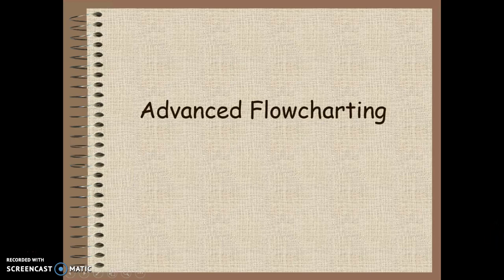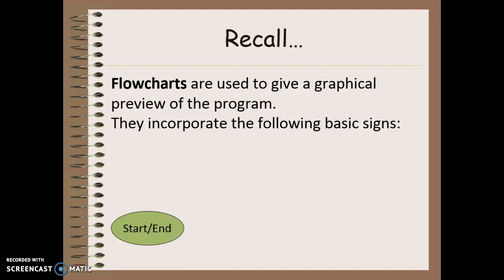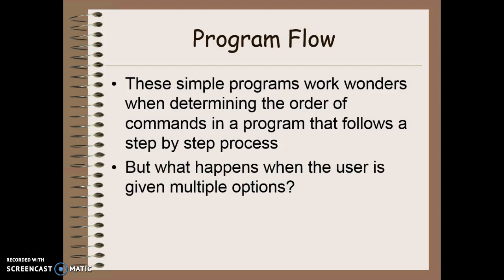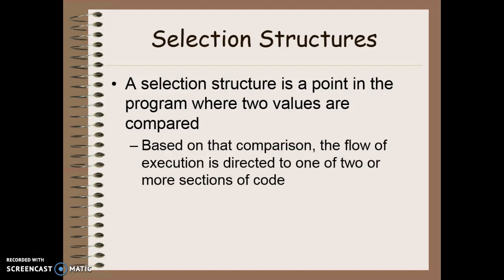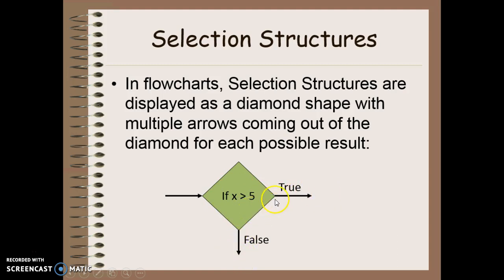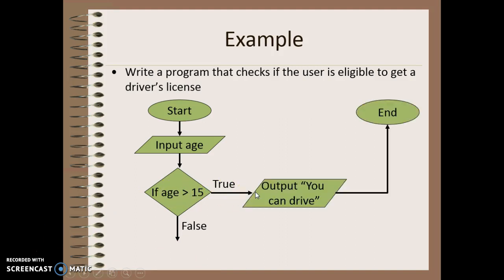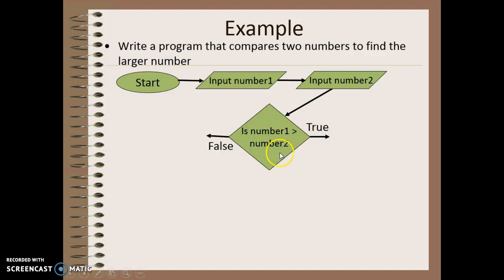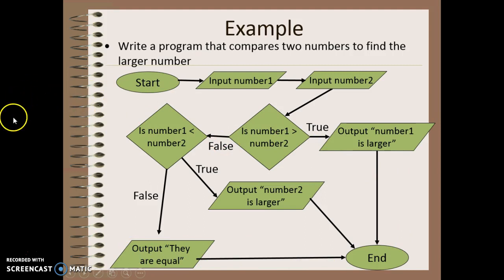ICS 2O - Lesson 9 - Advanced Flowcharts - Selection